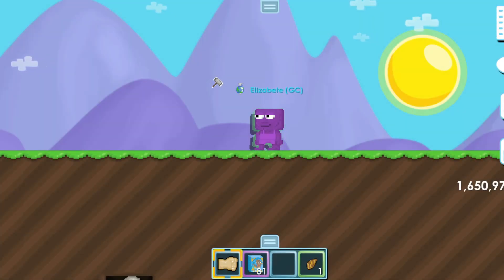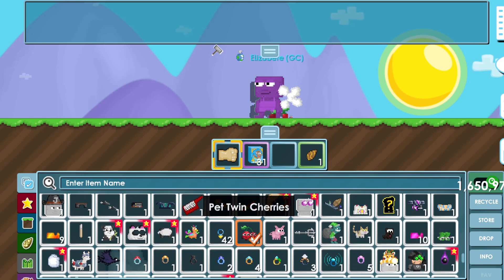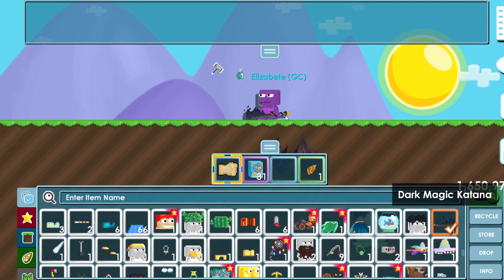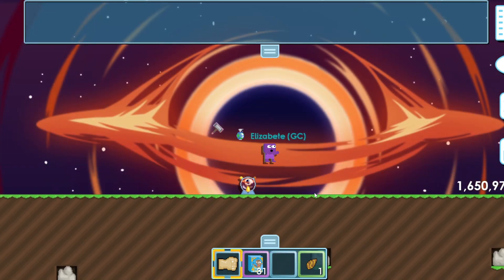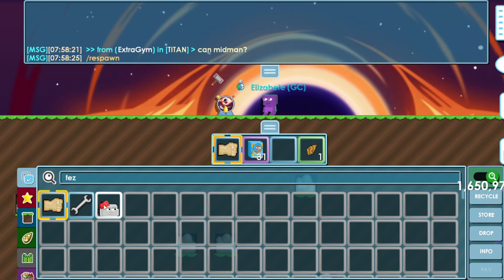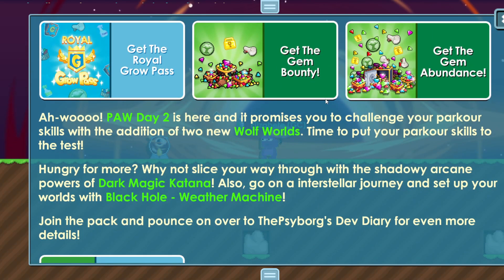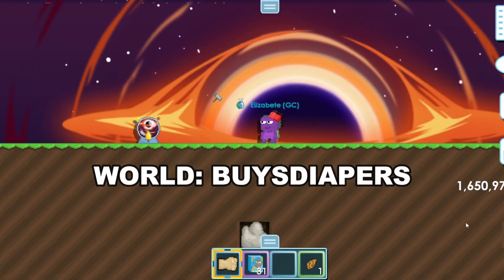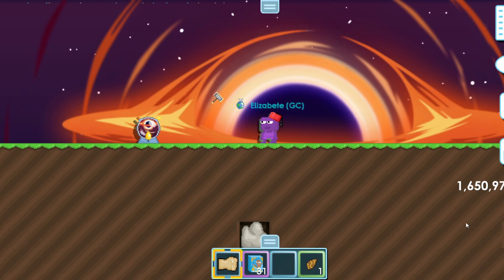ALL THE NEW ITEMS IN PAW DAY 2! | Growtopia 2023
Can we get some likes? :D

►My Main World: ELIZABETE! You can donate there for "What's in my donation box?" videos!
►Wanna be the comment of the day? Be sure to comment something nice or funny when I release the video be early! Don't be late ツ
►I'm trying to upload a lot! I try my best. Even though I'm just a kid who has school also and other stuff.